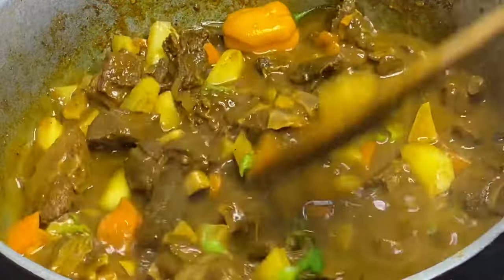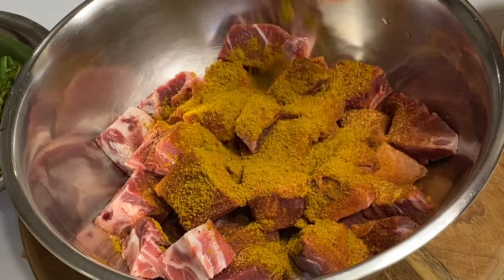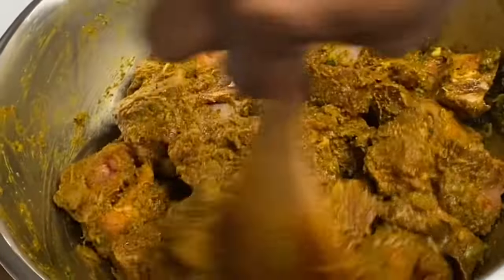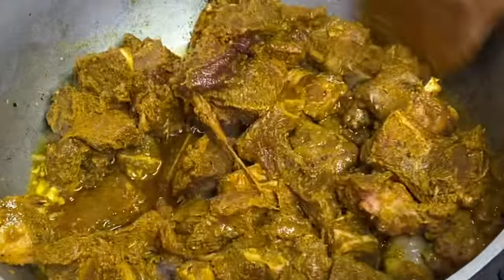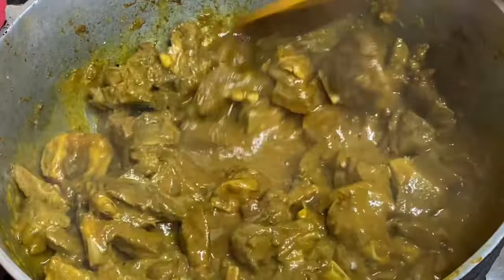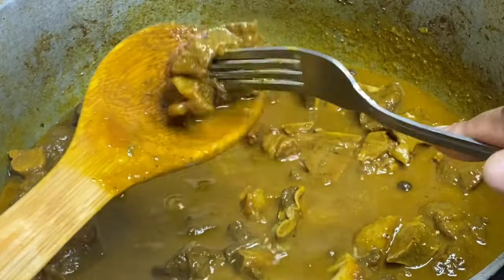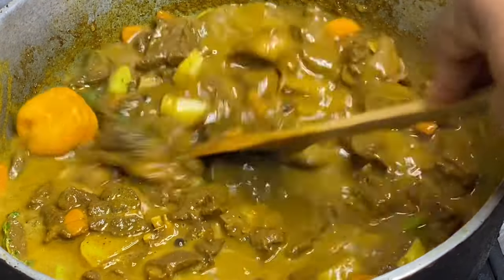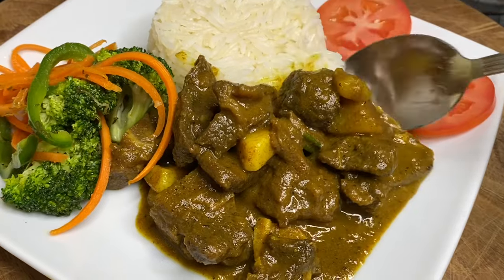Jamaican Curry Goat Recipe Authentic Flavor!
Curried Goat is a favorite in the Caribbean, it’s absolutely mouth watering !!
It’s Goat Meat season with curry powder and loads of other herbs and spices.

**Ingredients**
2-3 1bs Goat Meat
3 tbsp of curry powder ( your choice )
2 tbsp Chief Jerk Seasoning
1 tbsp all purpose seasoning
2 tsp salt
1 tsp pimento seeds
3-4 tbsp Green Seasoning Blend

**Green Seasoning Blended**
Scallion & thyme
Garlic & Onion
Pimento Peppers (for flavor, not spicy)
Scotch bonnet pepper (use to your spice tolerance)

(Burn the curry)
1 tbsp curry powder
3 tbsp cooking oil
3 tbsp mince garlic & onion

1 cup coconut milk
1 cup chopped potato & carrot
Scallion & thyme
Whole scotch bonnet pepper

*Use recipe as a guide, taste and adjust*